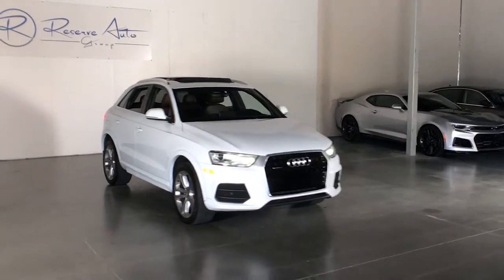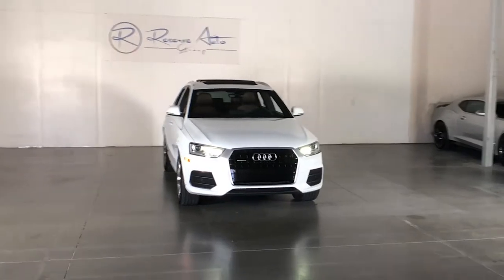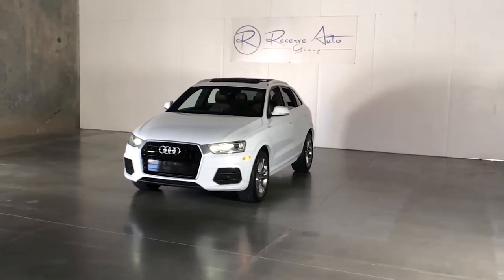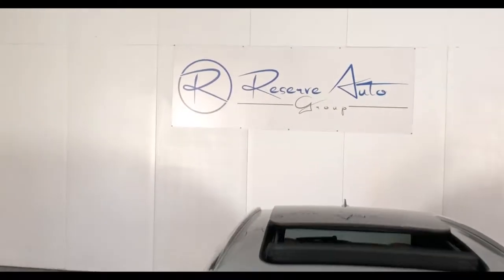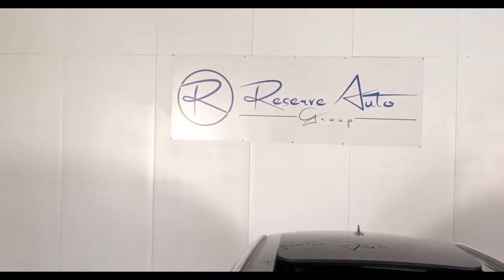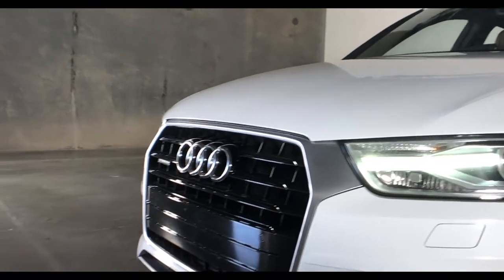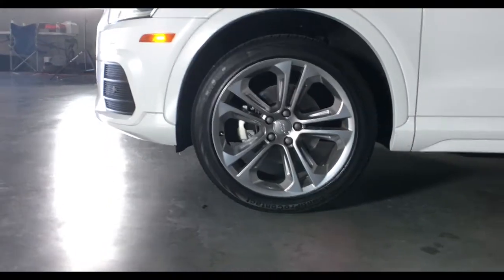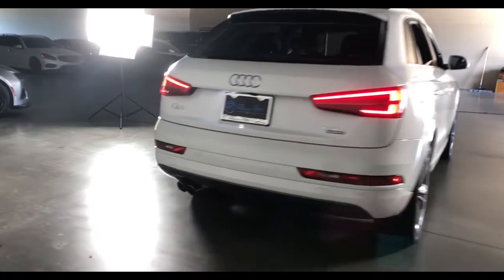2016 Audi Q3 Premium Plus S-Line | Sport & Technology Pkgs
BLIND SPOT ASSIST/Lane Change Assist SILVER HOMELINK (PIO) Universal Garage Door Opener GLACIER WHITE METALLIC SPORT PACKAGE Transmission w/Dual Shift Mode Leather Steering Wheel Bucket Seats POWER TAILGATE Power Liftgate Remote Trunk Release DELETE FRONT LICENSE PLATE HOLDER AUDI GUARD PROTECTION KIT (PIO) CHESTNUT BROWN, LEATHER SEATING SURFACES Leather Seats TECHNOLOGY PACKAGE Navigation System Trip Computer Blind Spot Monitor Premium Sound System How to protect your purchase? CARFAX BuyBack Guarantee got you covered. This well-maintained Audi Q3 Premium Plus S-Line Sport Technology Pkg comes complete with a CARFAX one-owner history report. Perfect for the on-the-go family, this Audi Q3 Premium Plus S-Line Sport Technology Pkg is an SUV everyone will love. With exceptional mileage, options and power, you'll insist on driving it on all your outings. This Audi Q3 features AWD. That means power and control delivered to all four wheels for maximum grip and improved handling. You can tell this 2016 Audi Q3 has been pampered by the fact that it has less than 30,453mi and appears with a showroom shine. Added comfort with contemporary style is the leather interior to heighten the quality and craftsmanship for the Audi Q3 If, upon choosing the road less traveled you find yourself lost, relax and remember this beautiful car has navigation. Knowledge is power and with the complete records of this pre-owned vehicle, you'll have the power to make a wise purchase. This Audi Q3 Premium Plus S-Line Sport Technology Pkg is in great condition both inside and out. No abnormal "wear and tear". When all factors are equal, choose a vehicle equipped with a factory warranty like this gently driven gem. Fast and exciting, this Audi Q3 Premium Plus S-Line Sport Technology Pkg is a true testament to the pursuit of automotive distinction by Audi. Once you're behind the wheel of this incredible machine, you will not think twice about purchasing this vehicle. This highly refined Audi Q3 comes with exciting features you'd expect in a vehicle twice the price. This vehicle's exterior has been babied. The paint is in excellent condition with nearly zero flaws or signs of age. A perfect find to complement any rare automotive collection. This beautiful lass will turn heads everywhere she goes. The upgraded wheels on this vehicle offer improved handling and an attractive appearance. More information about the 2016 Audi Q3: For fans of the increasingly popular segment of compact luxury crossovers, the Audi Q3 offers plenty to like. With attractive styling reminiscent of the larger Q5 and Q7, buyers can rest assured that great things really do come in small packages. Against the likes of rival luxury utility vehicles like the Buick Encore, Lincoln MKC and BMW X1, the Audi Q3 more than holds its own. Interesting features of this model are Familiar but attractive styling, ample power, affordable luxury, and available technology